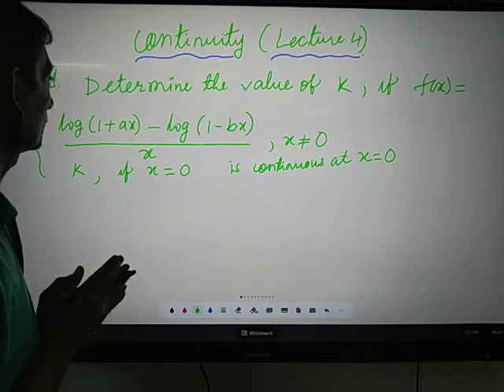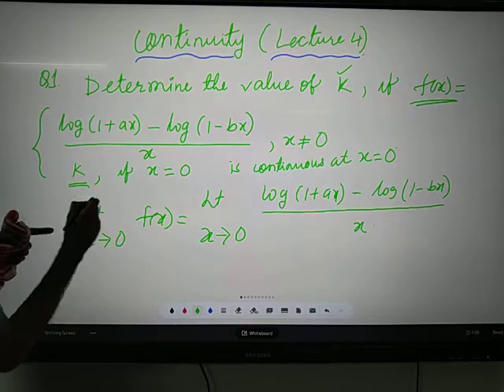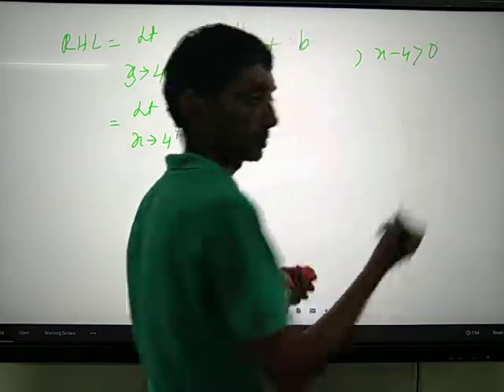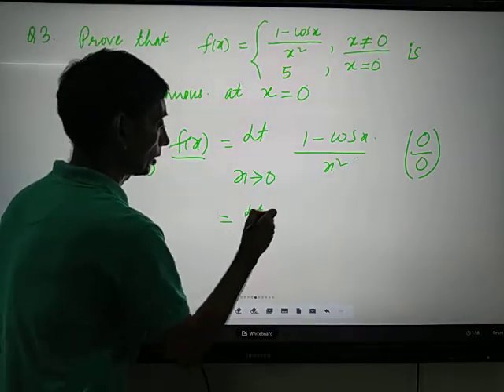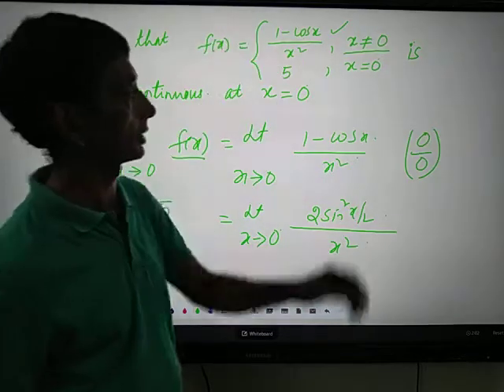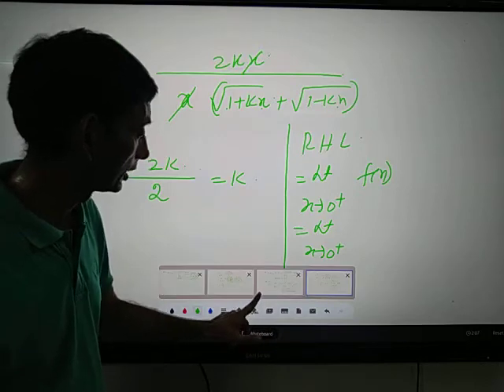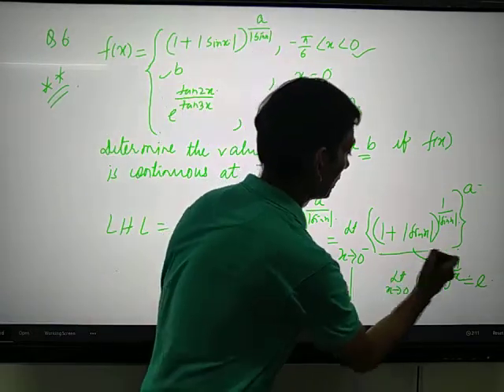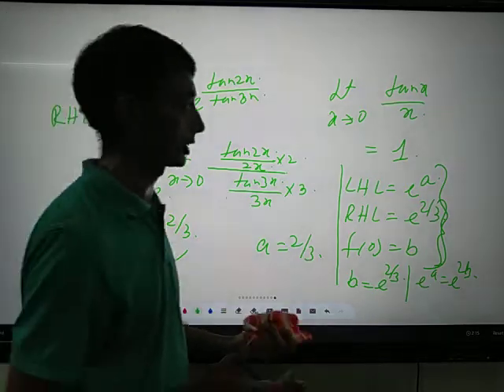CONTINUITY (LECTURE 4) ,FOR BOARDS AND ENTRANCE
This video has questions which will help you to learn some important concepts and it's application.